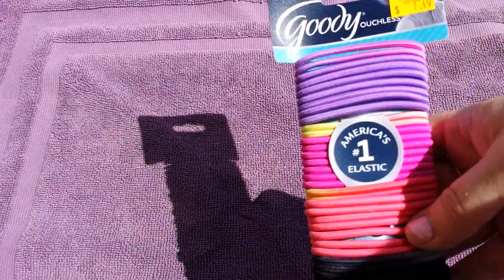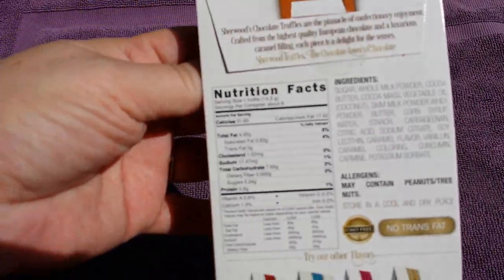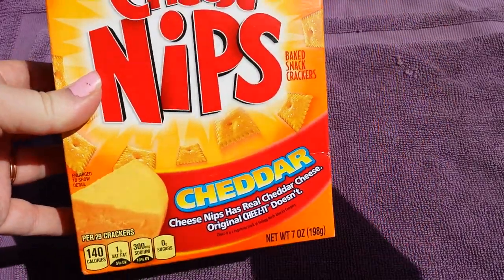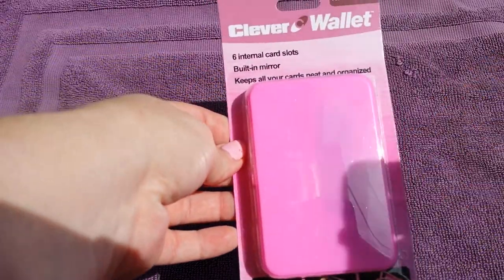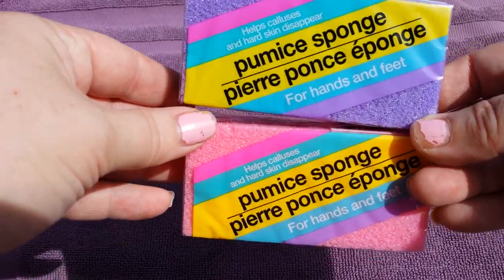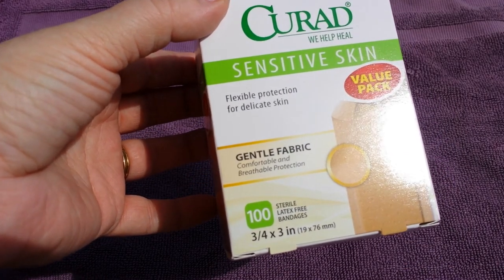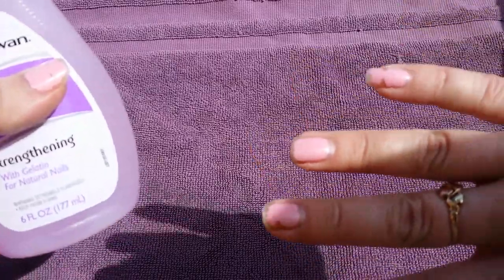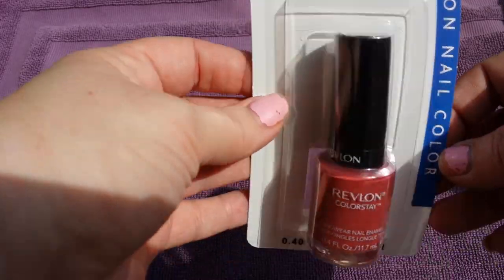Dollar Tree Haul #10 part 1